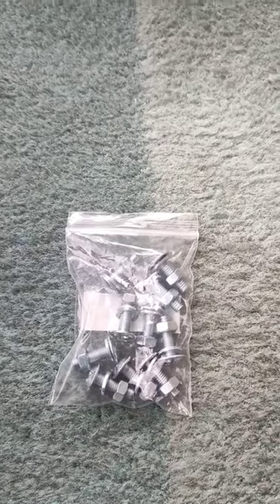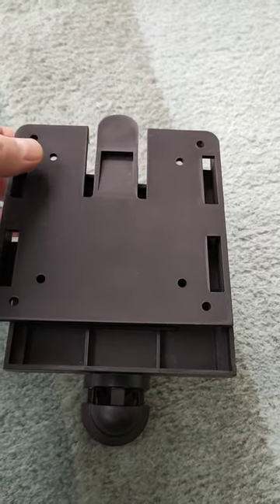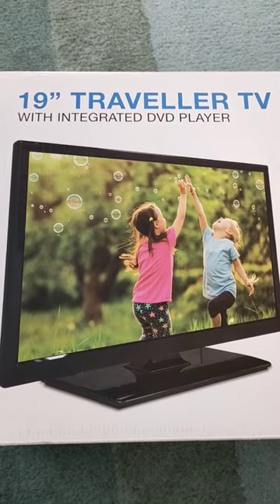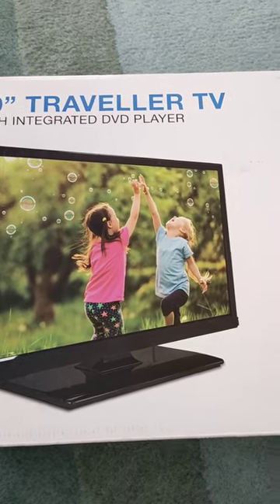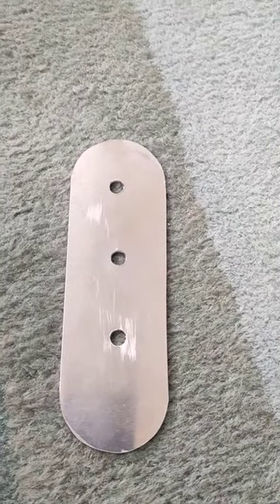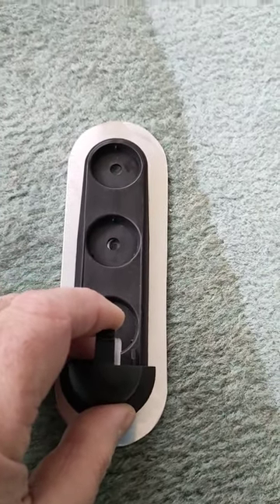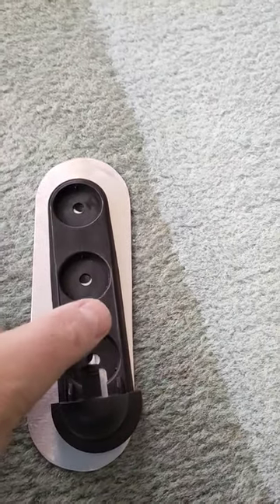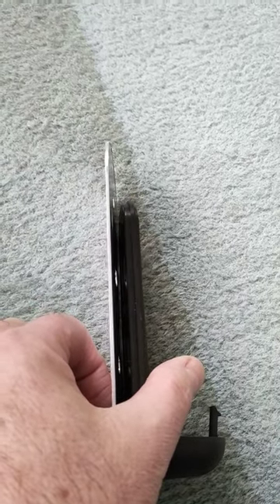Caravan up grade - What am I going to do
A little video showing what caravan upgrade I'm going to do